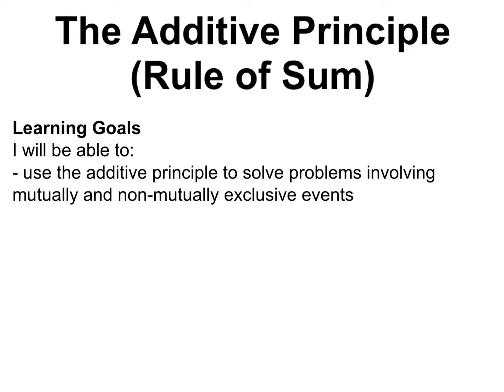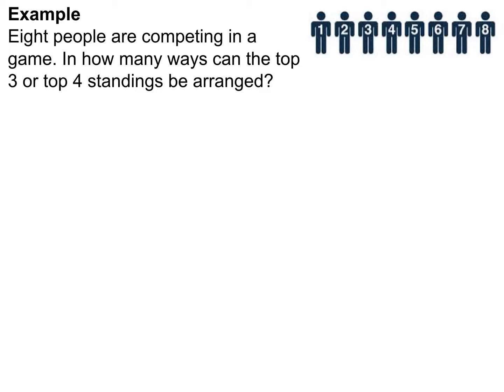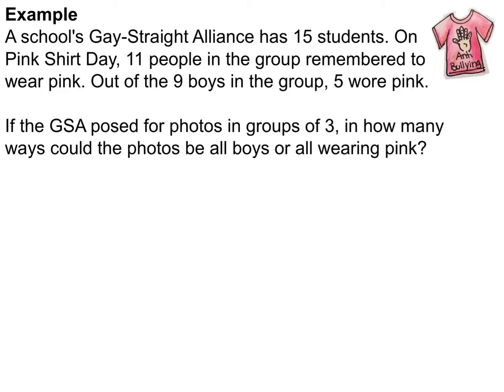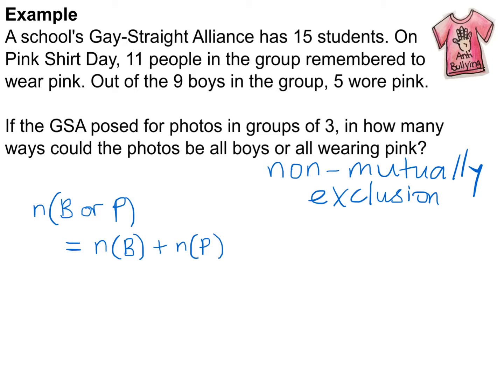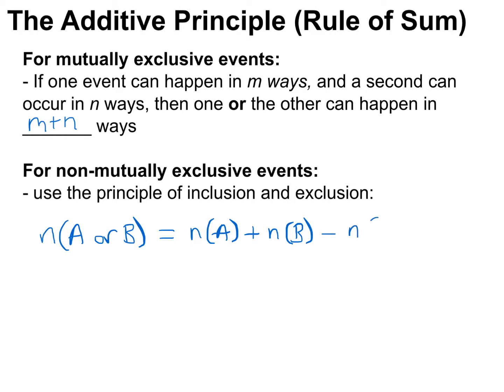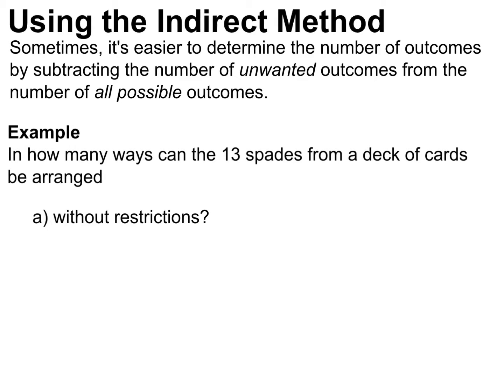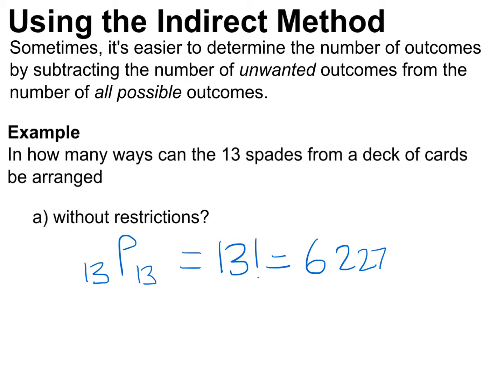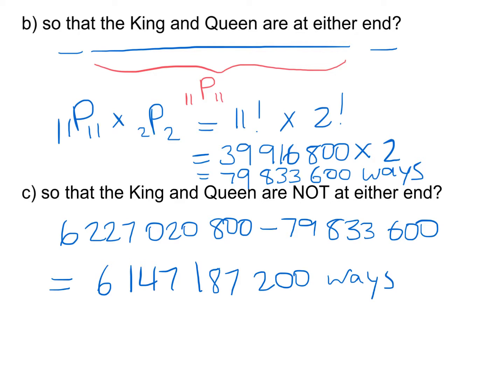MDM4U - The Additive Principle (Rule of Sum)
Learn how to apply the additive principle, or the rule of sum, to effectively count possible outcomes of mutually and non-mutually exclusive events involving permutations.